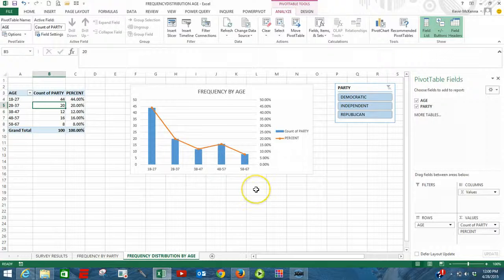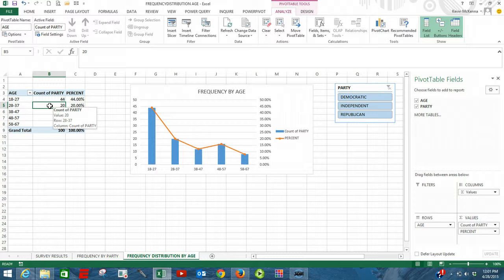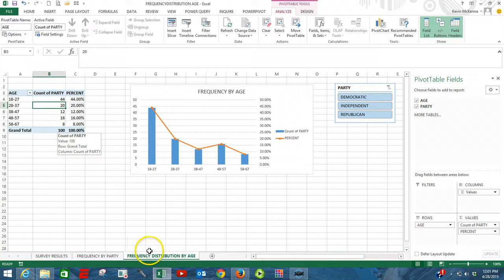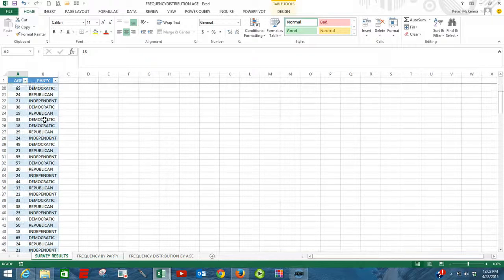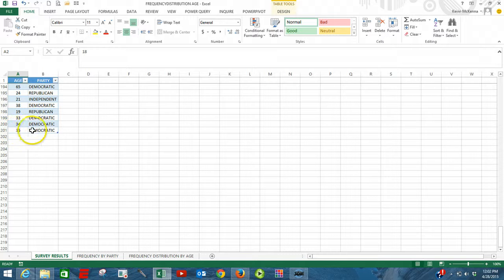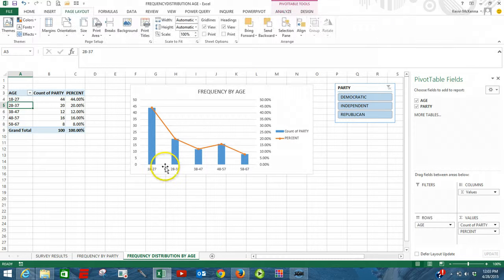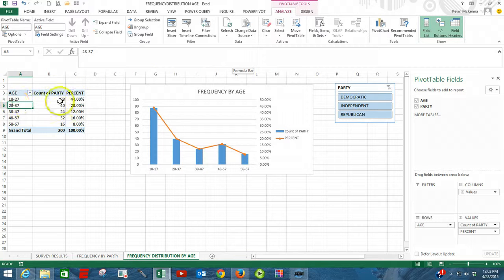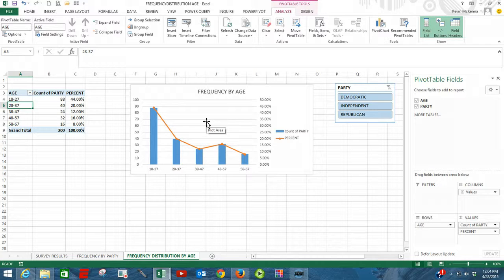PIVOT TABLE UPDATE